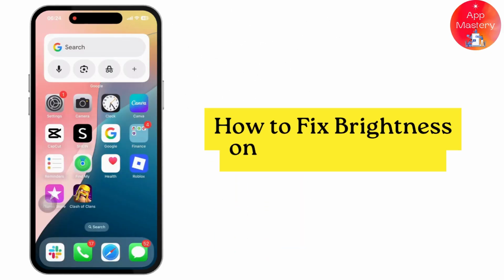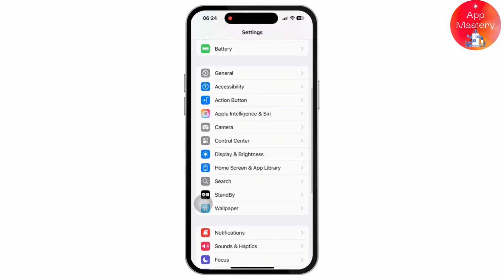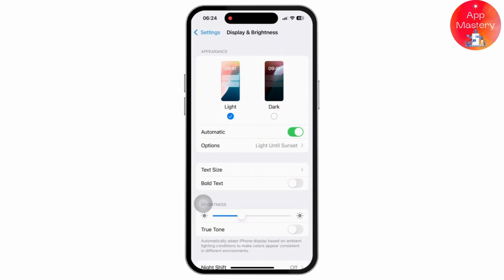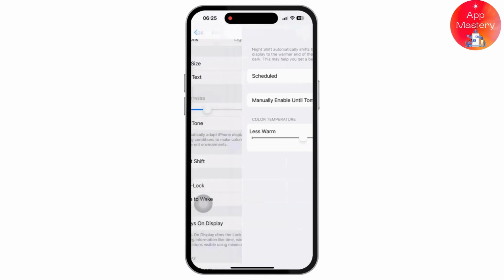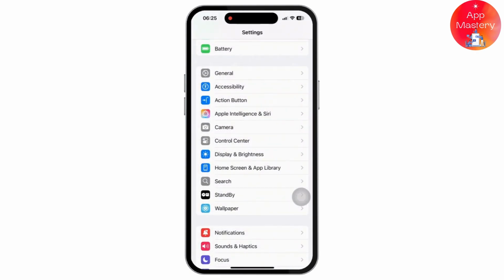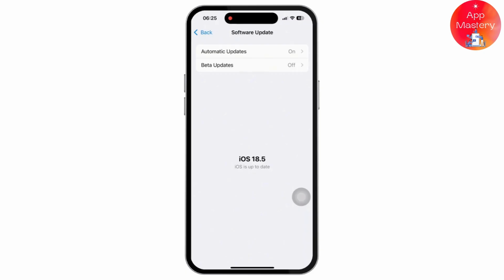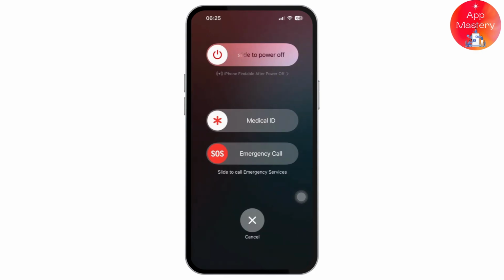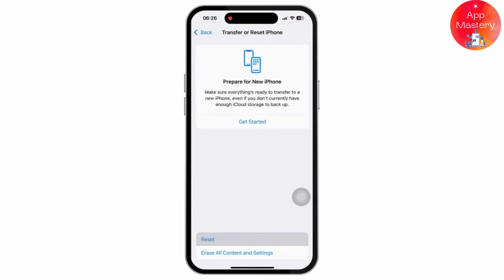How to Fix Brightness on iPhone iOS 18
How to Fix Brightness on iPhone iOS 18 (2025)! Having trouble adjusting brightness on your iPhone running iOS 18? This video will guide you through the steps on how to fix brightness issues on iPhone iOS 18 quickly and easily. Whether you're asking, "How do I fix brightness problems on iOS 18?" or need help with display settings, this tutorial has you covered. Learn how to adjust, troubleshoot, and optimize your iPhone’s brightness for the best viewing experience. Watch now to see how you can fix brightness on iPhone iOS 18 today!

Timestamps:

00:00 How to Fix Brightness on iPhone iOS 18
00:10 How Do I Fix Brightness Issues on iOS 18?